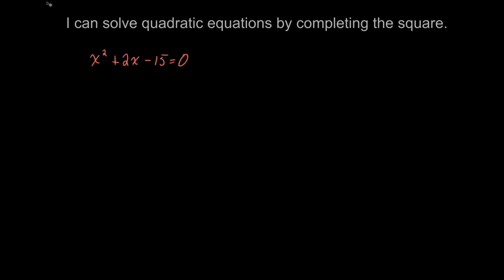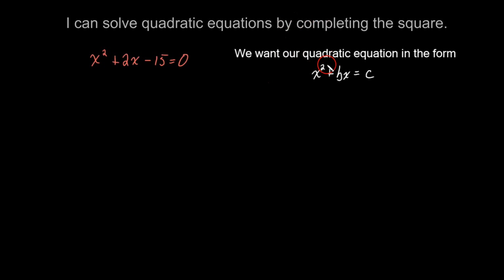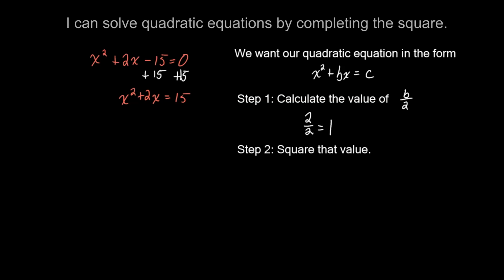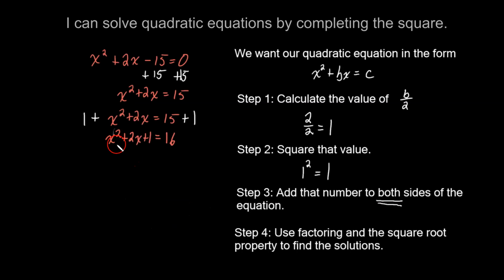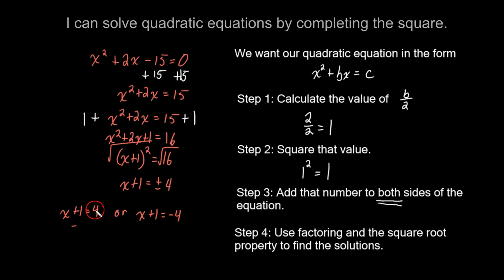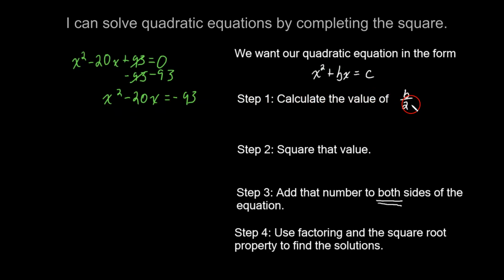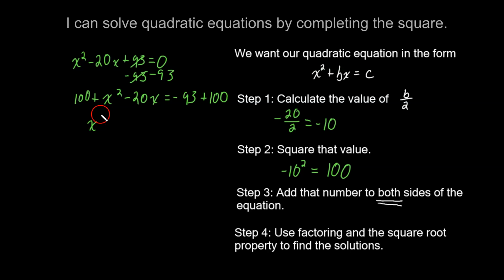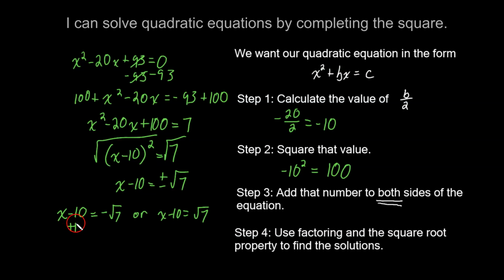Completing the Square